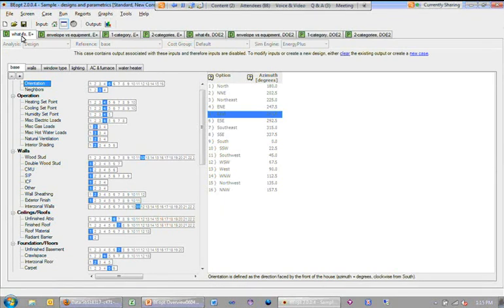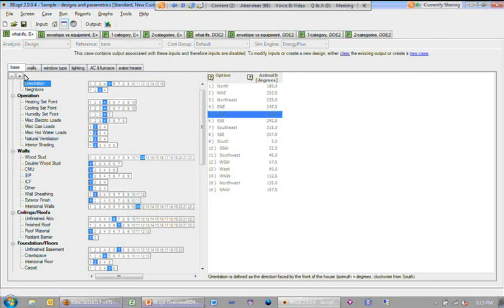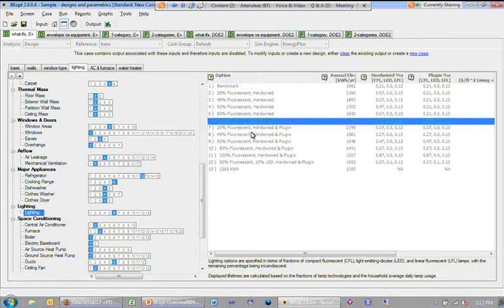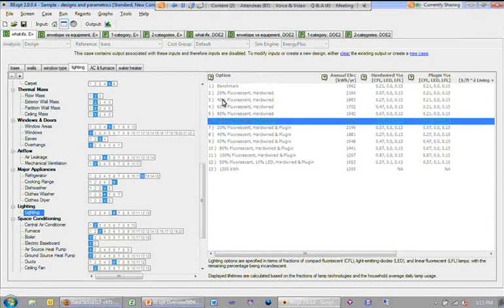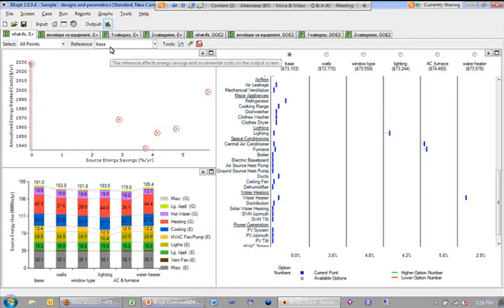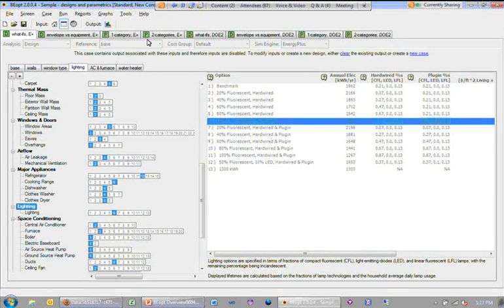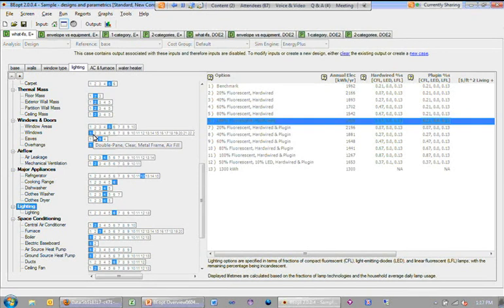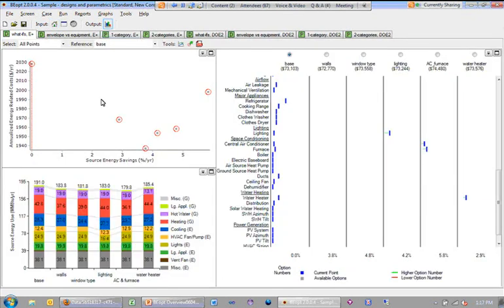9. Miscellaneous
A series of training video lessons from June 6, 2013. The lessons provide information on the basic functionality of the software, as well as highlighting some advanced topics.